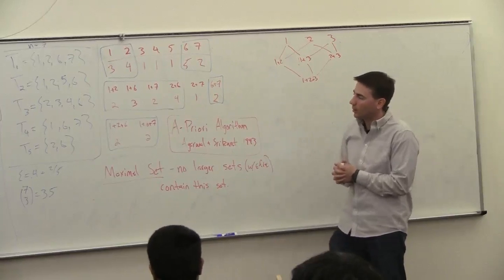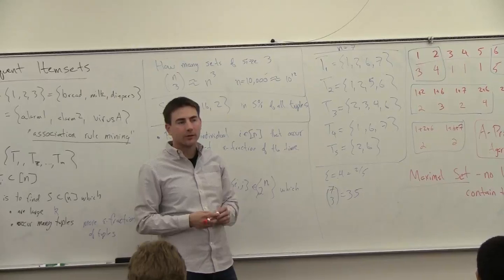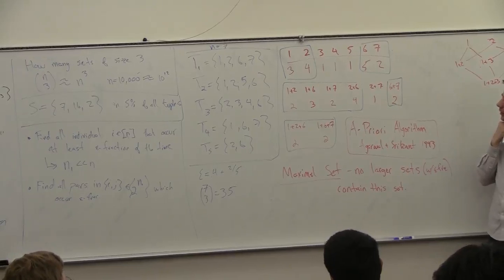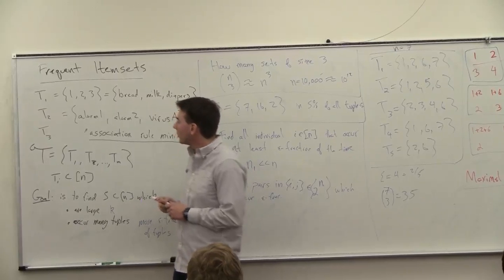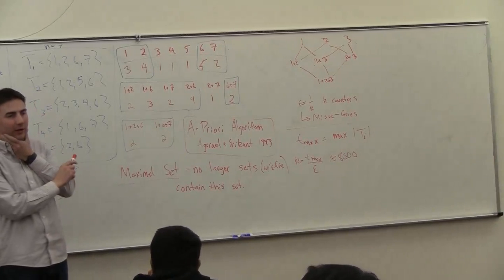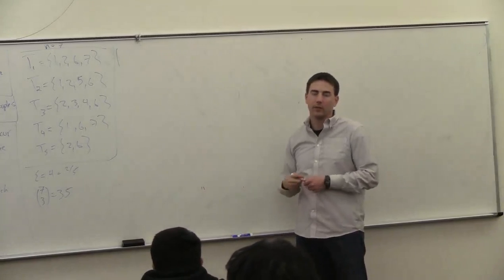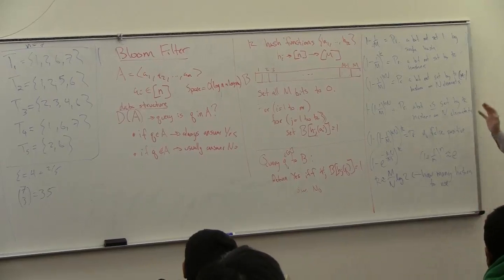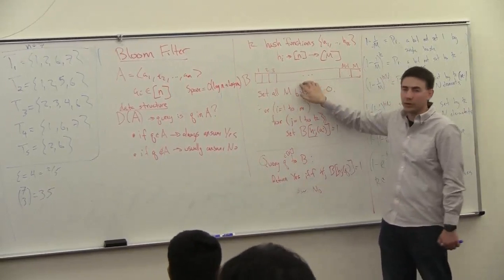DataMining12-L13 : Frequent Items (2 of 3)